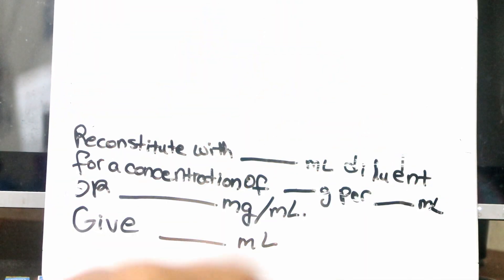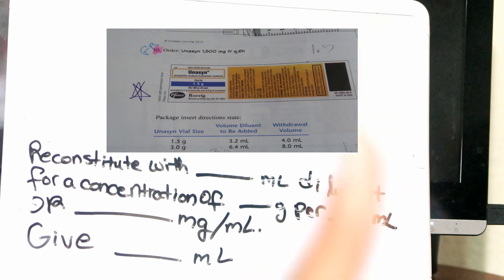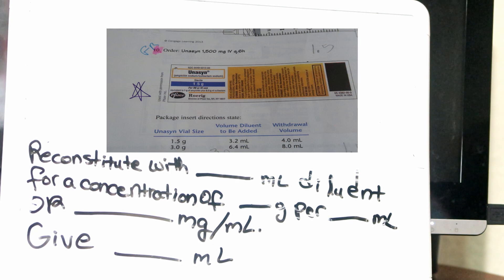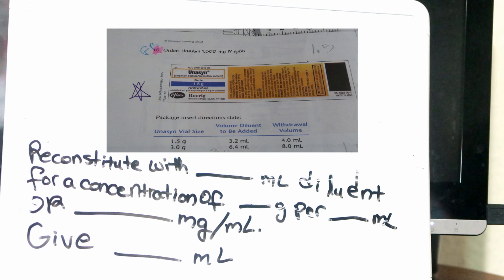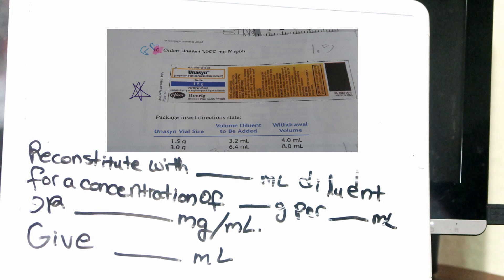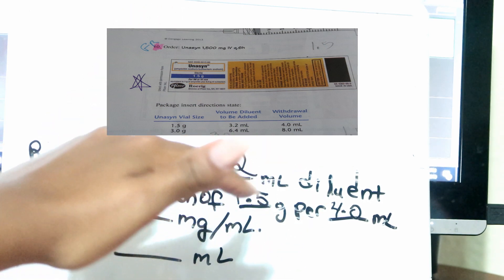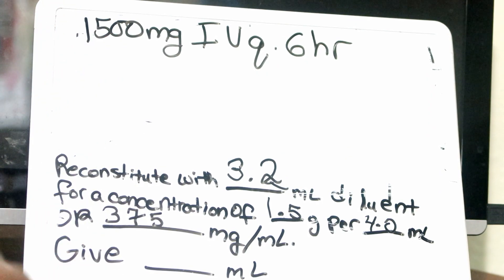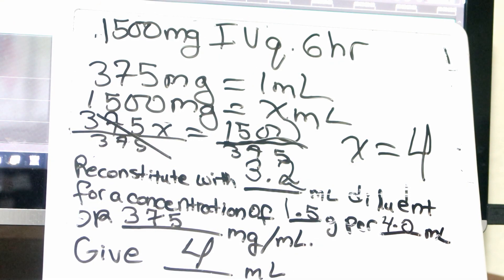DOSAGE CALCULATIONS|RECONSTITUTION OF POWDERED MEDICATIONS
This video is about reconstitution of powdered medications. How t